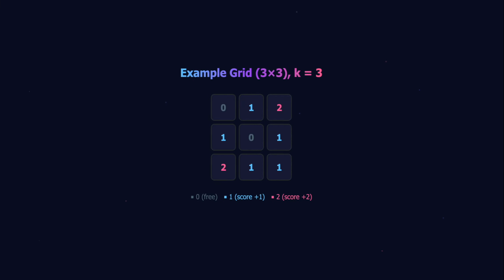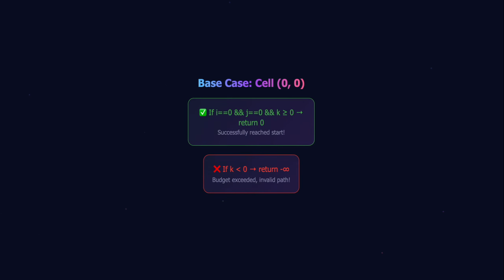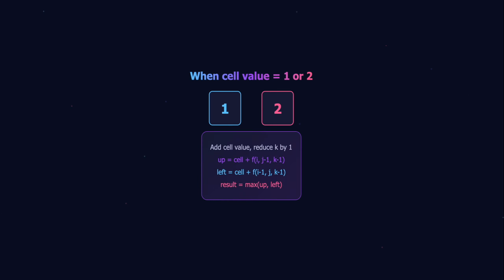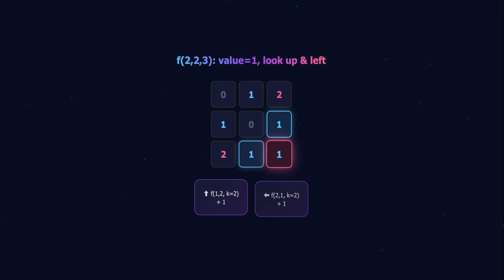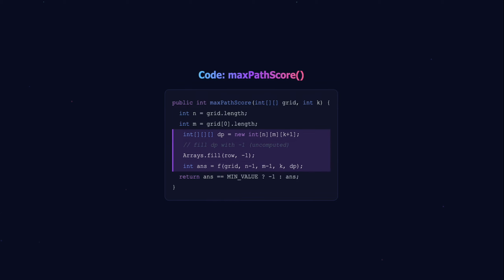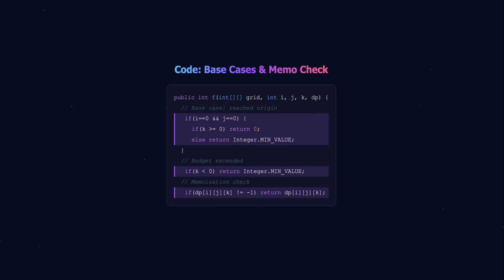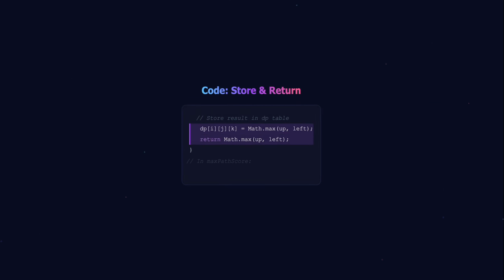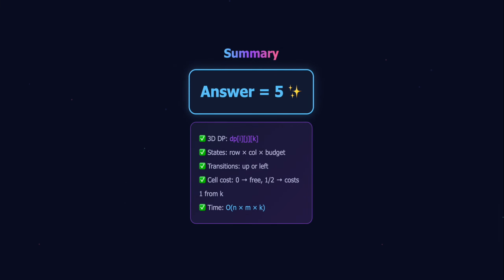3742. Maximum Path Score in a Grid|| Daily Question Leetcode || Day 2 || DP || memoization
🚀 **Full Explanation | Step-by-Step Guide with Complete Code Visualization**

In this video, we break everything down from basics to advanced in a clear and simple way.
You’ll understand each step with proper logic, real examples, and full code walkthroughs so nothing feels confusing.

💡 What you’ll get:
• Step-by-step explanation
• Complete code visualization
• Easy understanding of concepts
• Practical approach for better learning

Whether you're a beginner or improving your skills, this video will help you build strong fundamentals.

👉 Watch till the end for the full clarity!